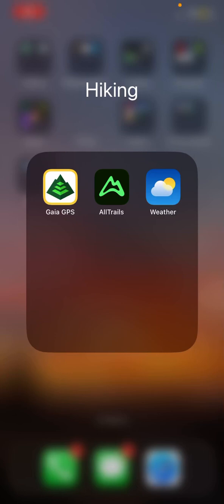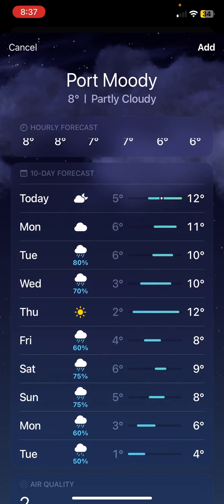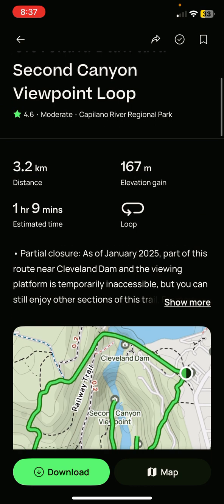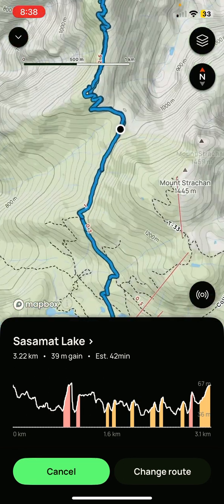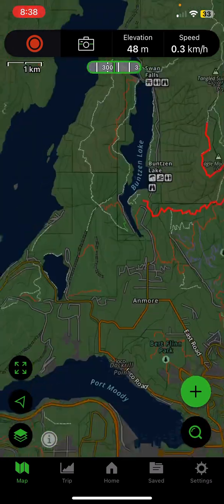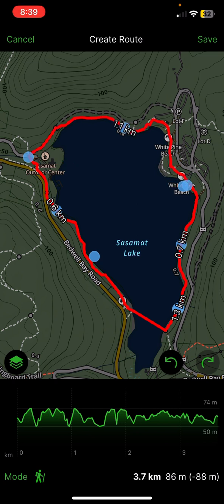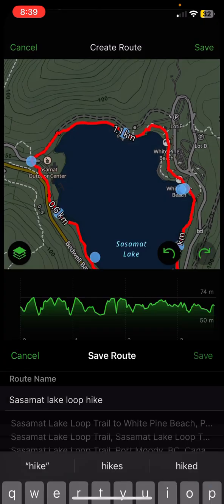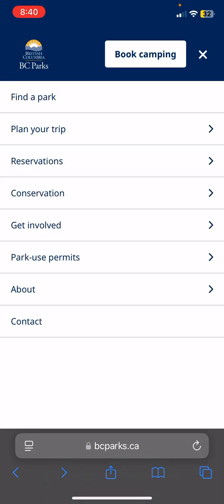How to trip plan - capstone